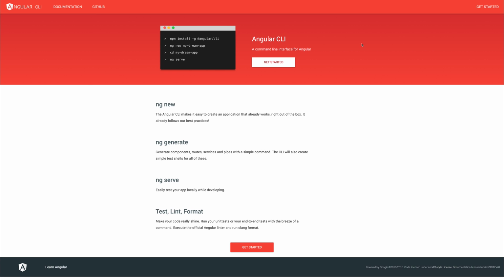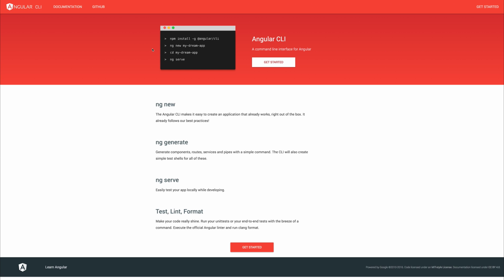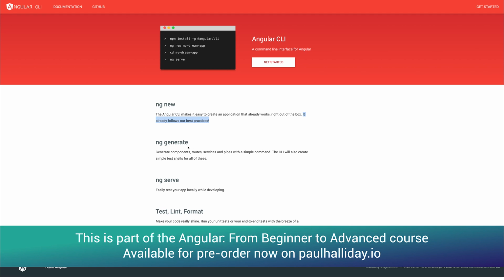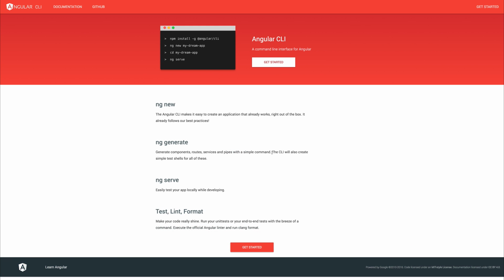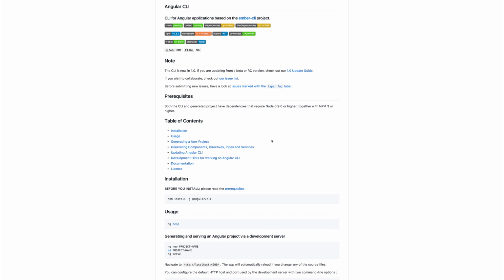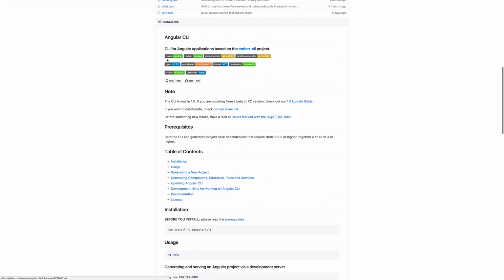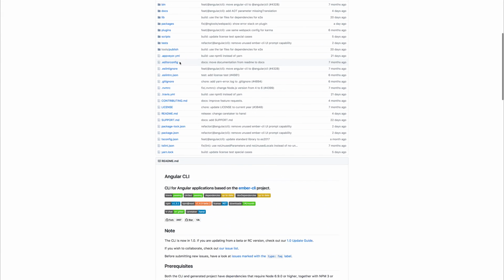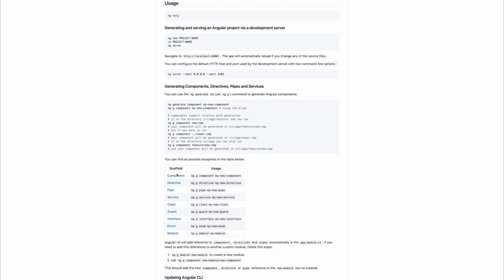Introduction to the Angular CLI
Looking to start out in Angular? Then let's take the first step with the Angular CLI.

Paulhalliday.io:
Learn Ionic 3 From Scratch